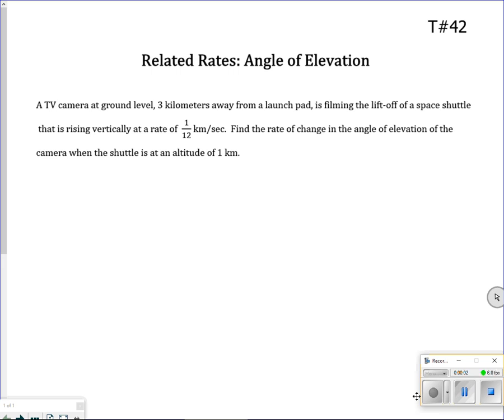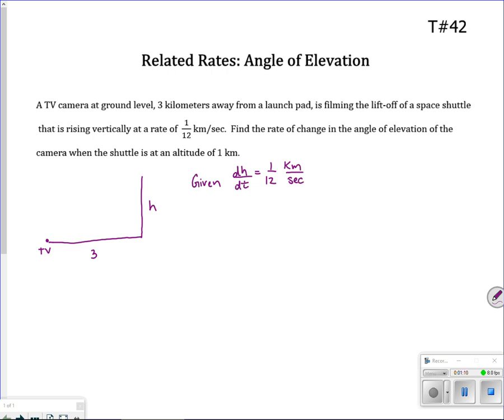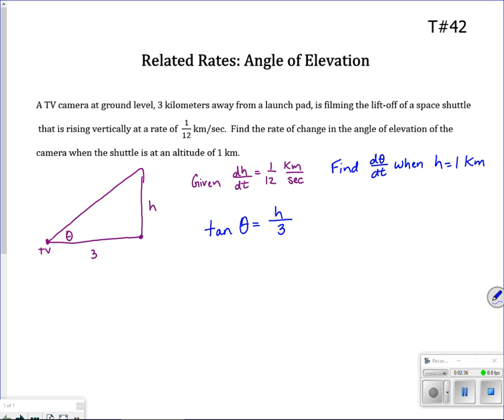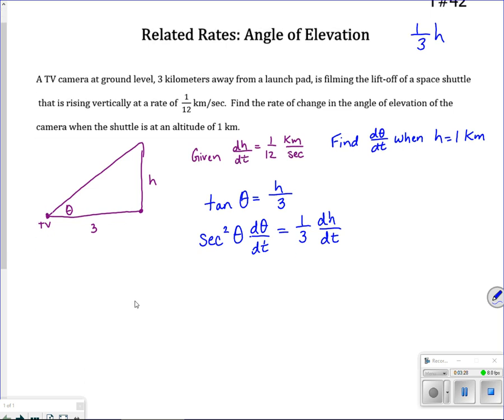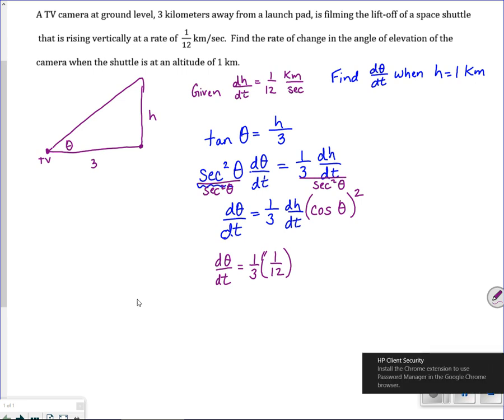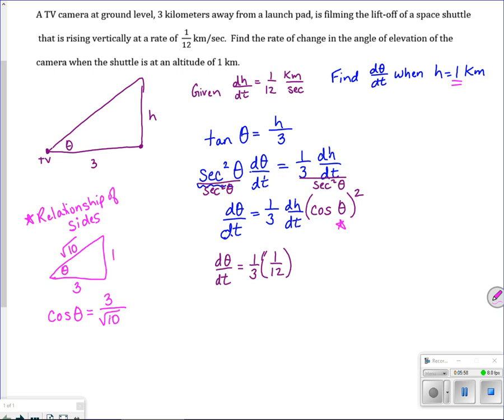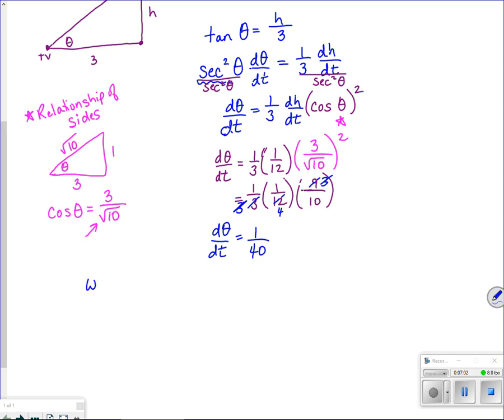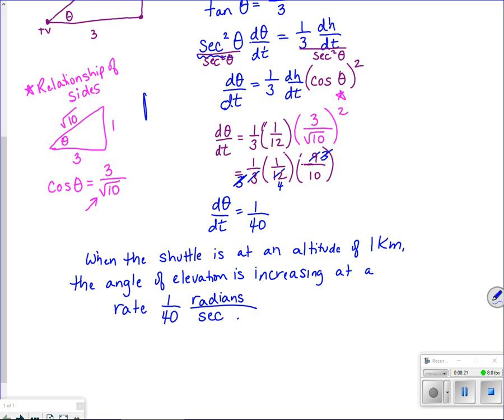Video T#42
Calculus video